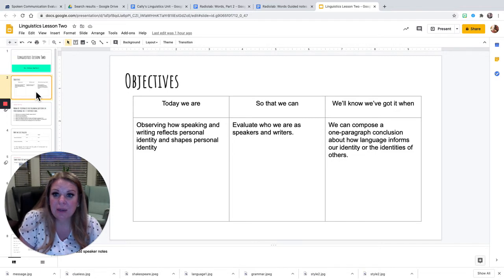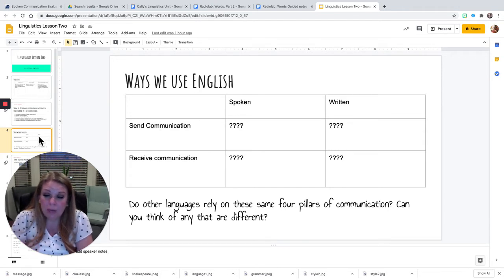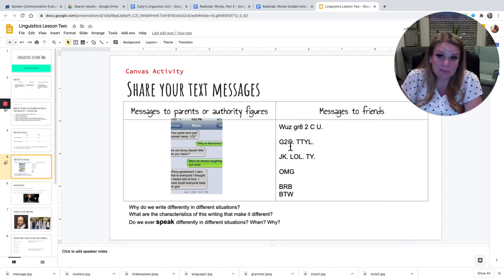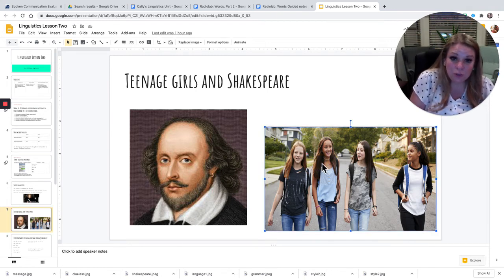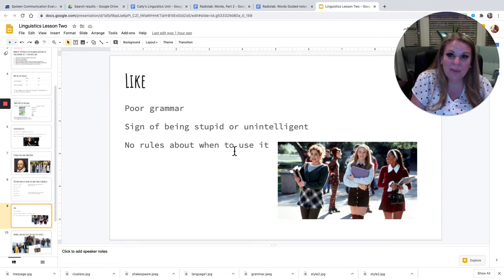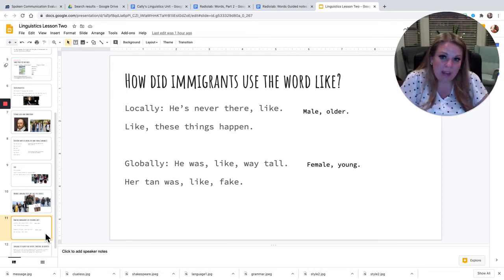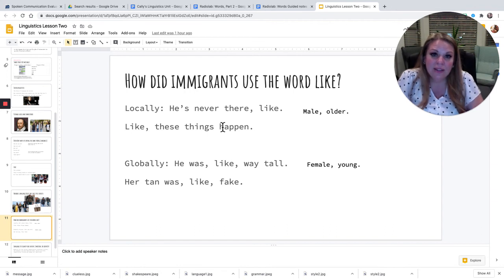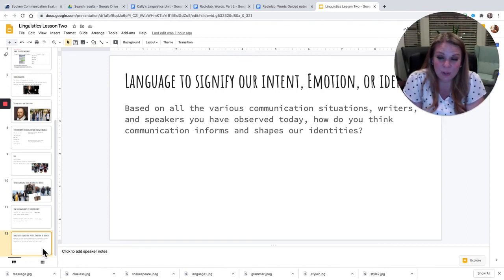Linguistics lesson three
Language and personal identity